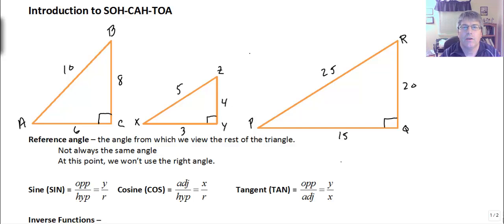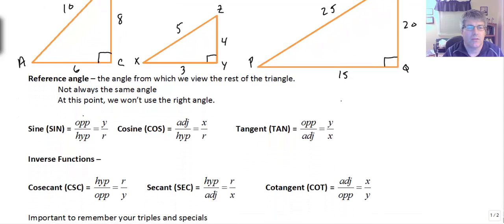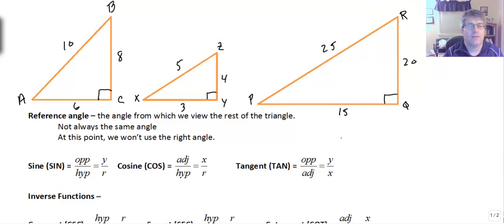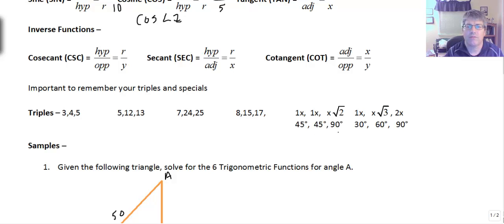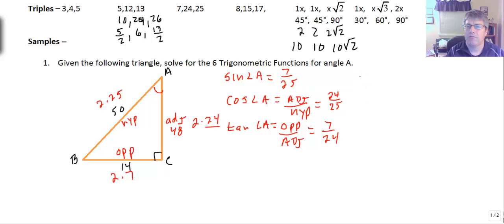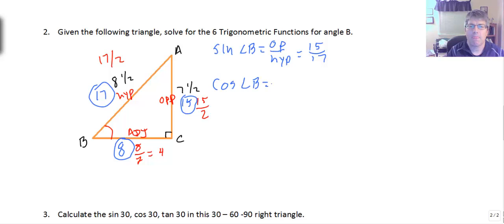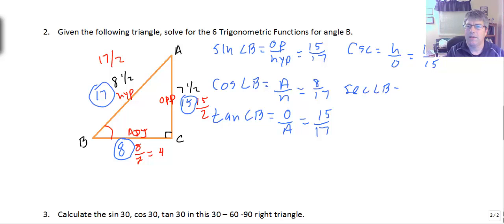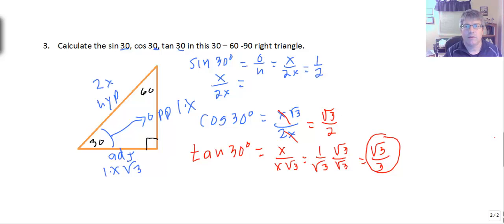Basic Trig Functions & SOH-CAH-TOA